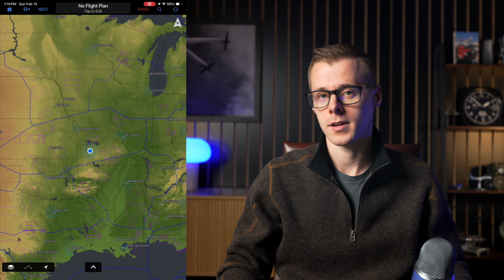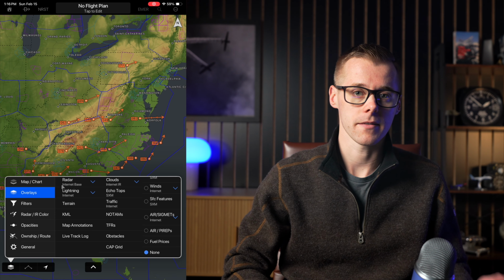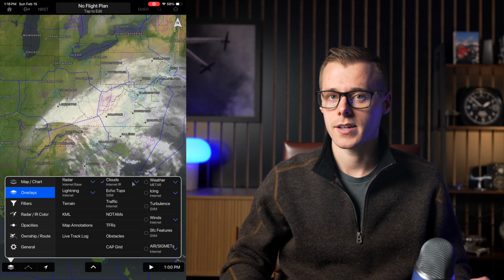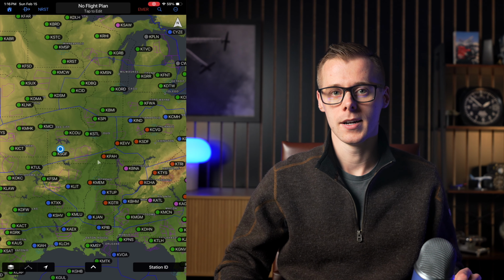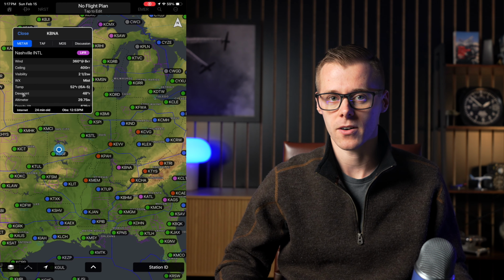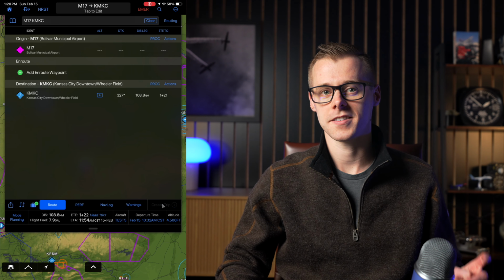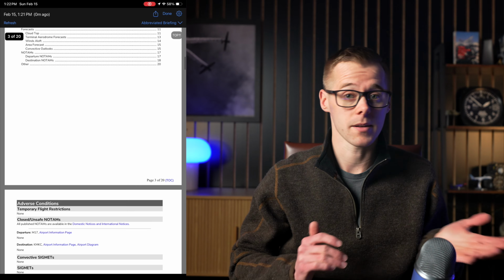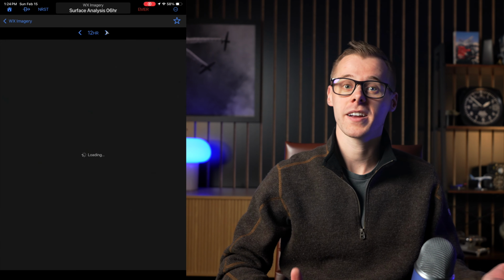Weather in Garmin Pilot Explained | Map Overlays & Flight Briefings | 5 Minute Mastery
Weather is one of the most intimidating parts of flight planning, especially early on. In this 5 Minute Mastery video, I walk through how Garmin Pilot organizes weather information to make it more manageable and easier to use for real-world flying.

We’ll look at weather on the map using overlays like radar, clouds, icing, and METARs, then transition into the automated weather briefing generated inside the Trip Planner. You’ll also see how the Wx Imagery page organizes static charts and specialized products when you need more detailed information.

This video focuses on strategic weather decision-making and understanding where information lives inside Garmin Pilot, rather than teaching meteorology or interpretation. The goal is to help weather feel less fragmented and easier to manage as part of your normal preflight workflow.
This video is part of my 5 Minute Mastery series on Garmin Pilot, designed to help pilots build confidence with the app one focused topic at a time.